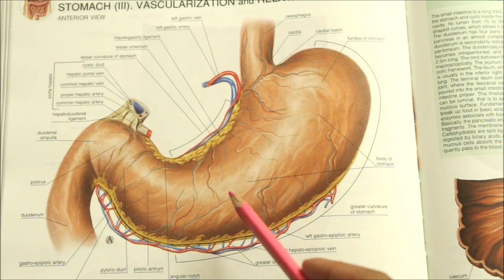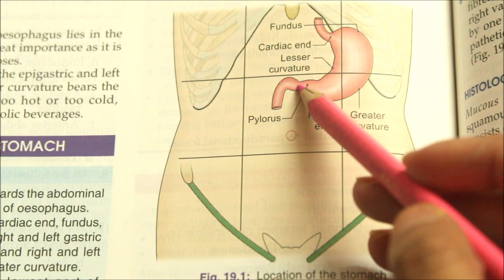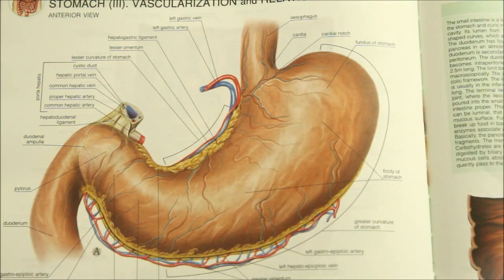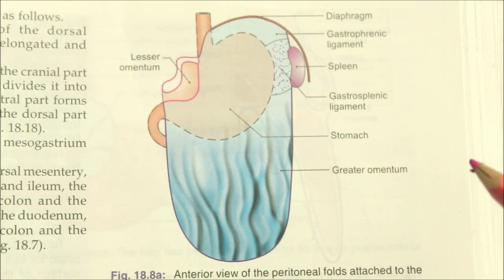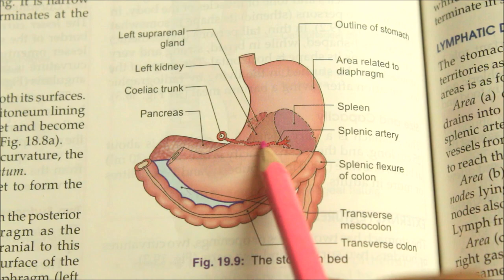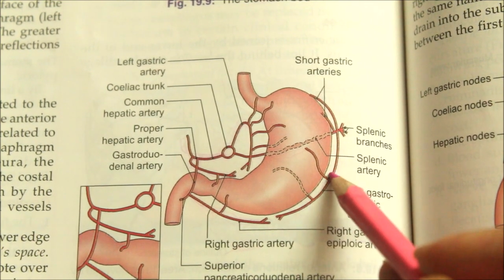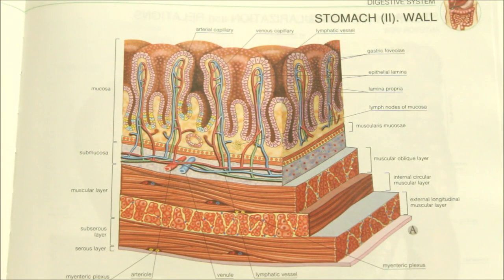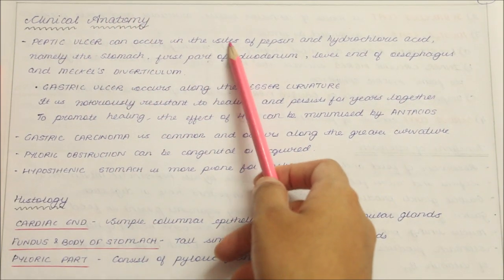STOMACH | ANATOMY | SIMPLIFIED